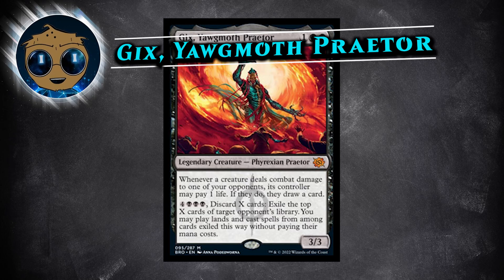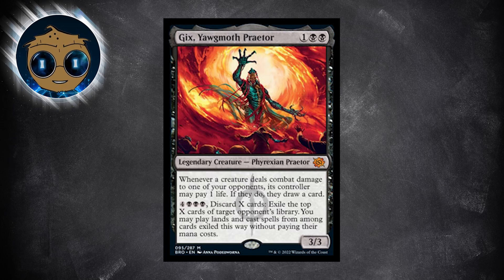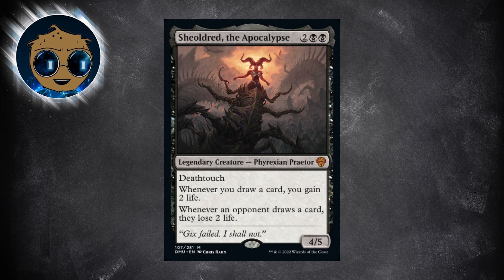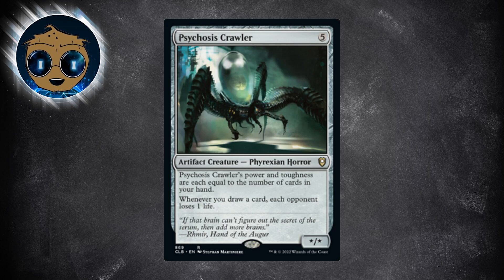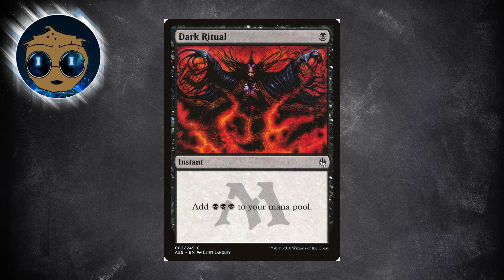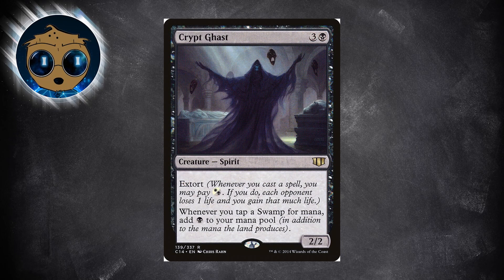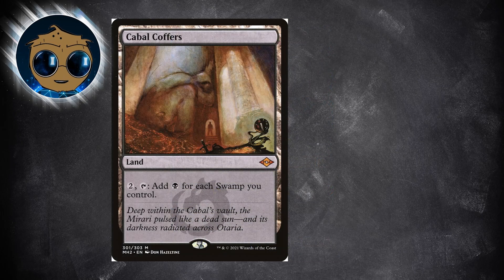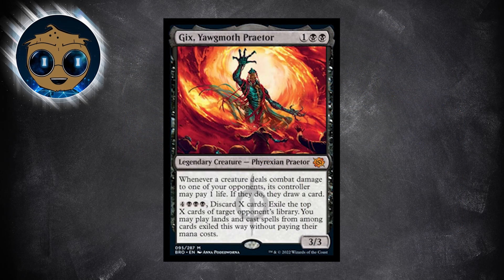Gix, Yawgmoth Praetor | The Brother's War | Magic: The Gathering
I love the design of this card!
Gix, Yawgmoth Praetor